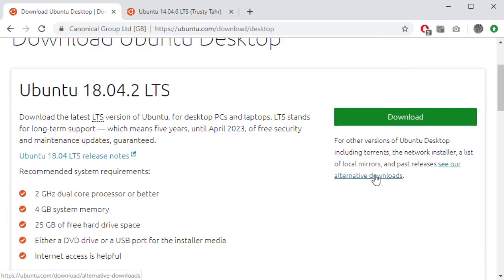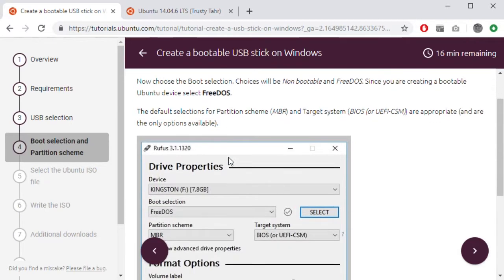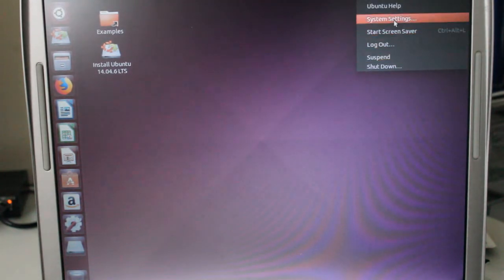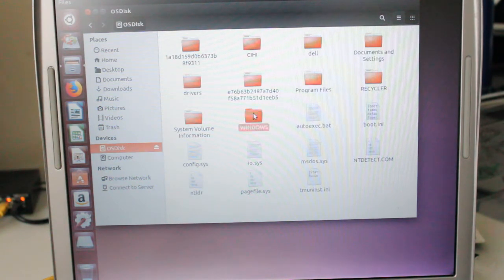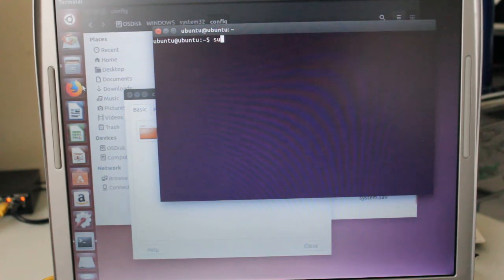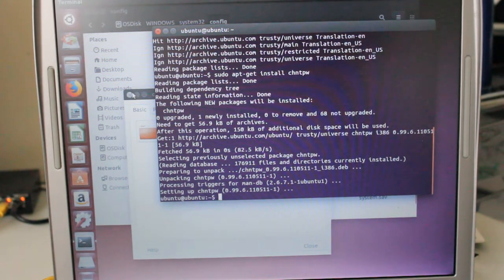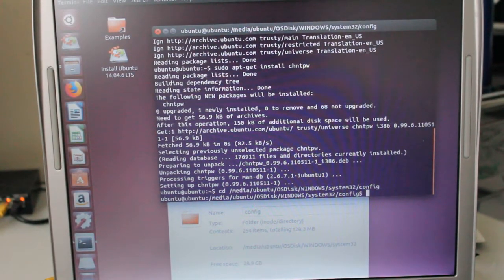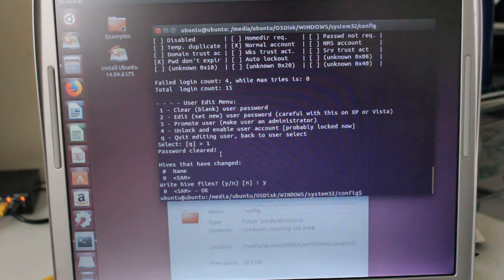Reset Win 98/XP/Vista/7/8/10 Forgotten Password with Ubuntu Live USB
This is a "Spooky Tech Tip Tutorial" on how to change or reset a forgotten Windows password using a live Ubuntu USB.

You will need:
1) A USB drive with at least 2GB of free space

Ask for help if needed or look around for other tutorials that might help you understand the necessary steps to do this operation.

*Be ethical and DO NOT use this to break into someone's personal laptop/PC.  These are all open source software options created by wonderful communities and we should do our best not to exploit the kindness of others.

Good luck!